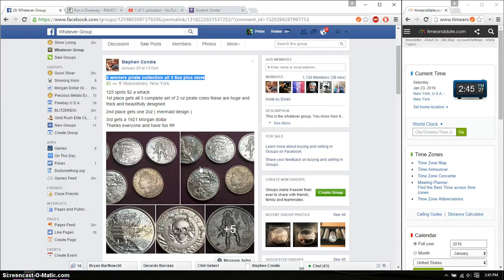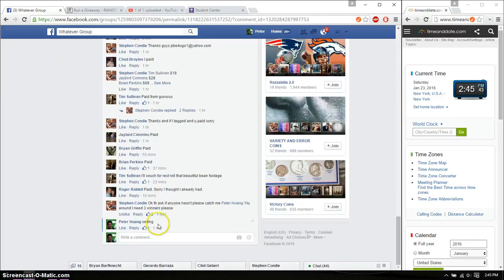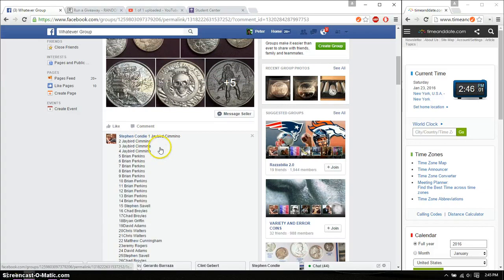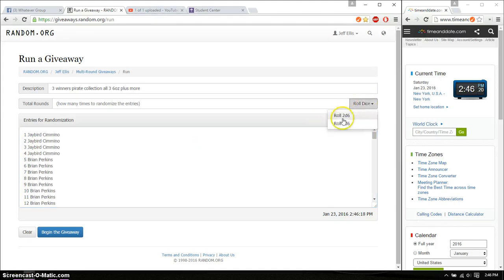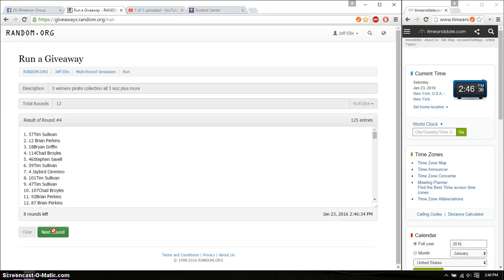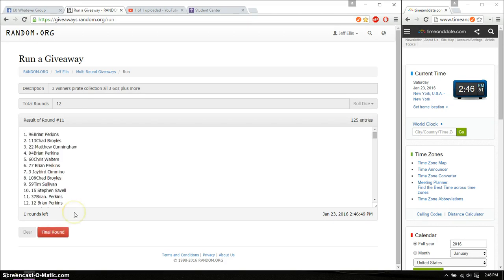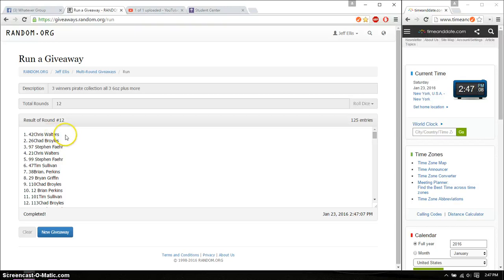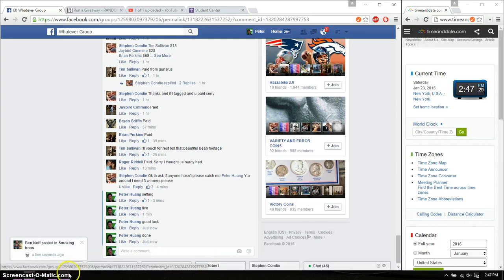3 winner pirate collection